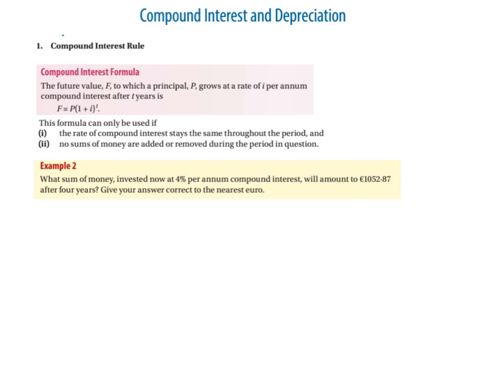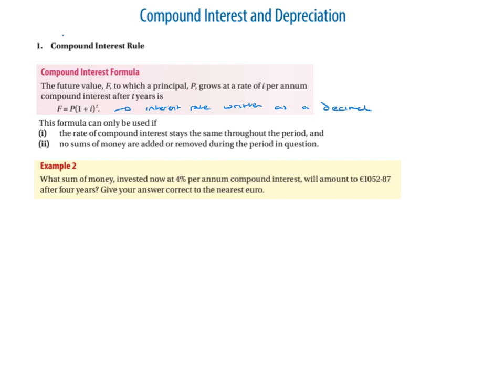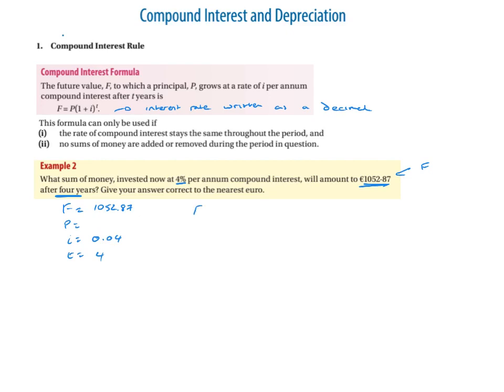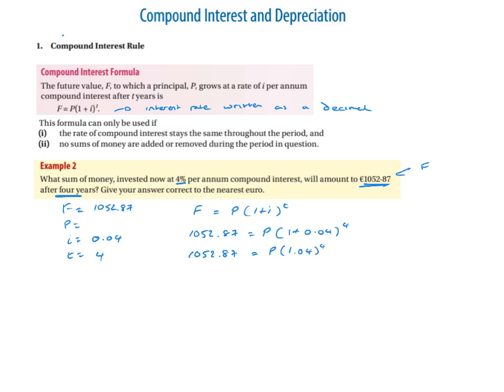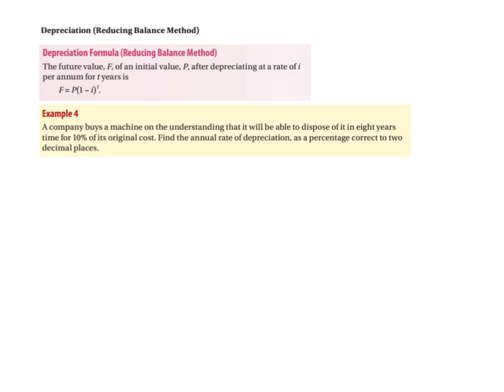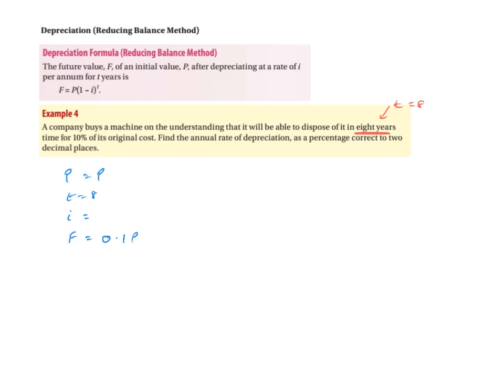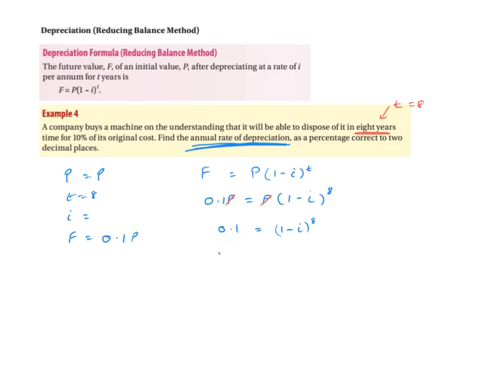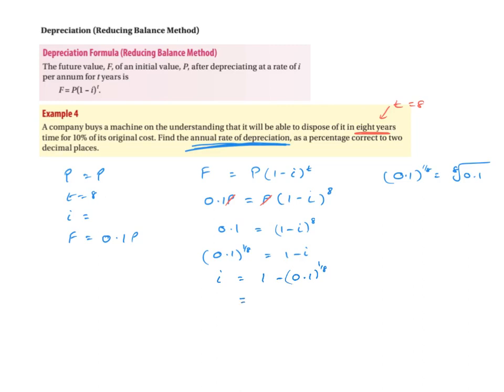31.1 compound interest